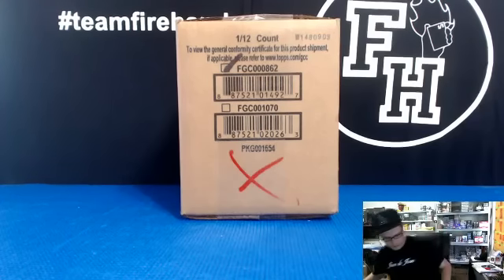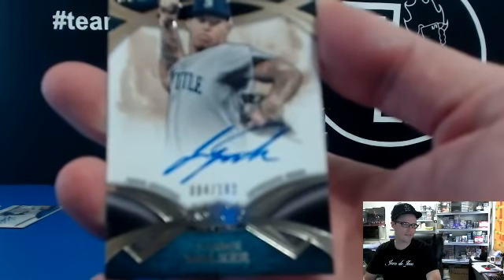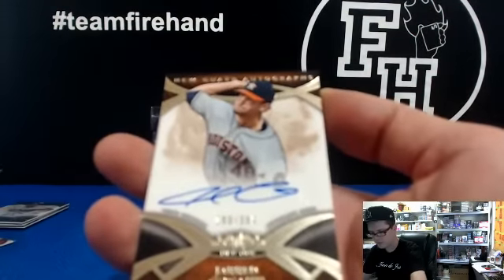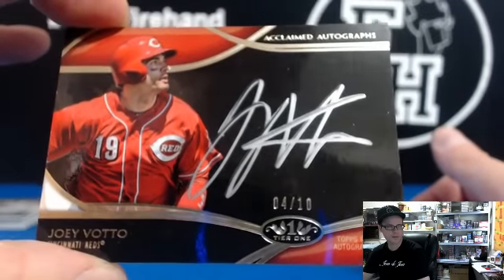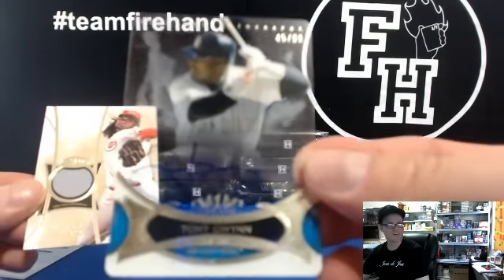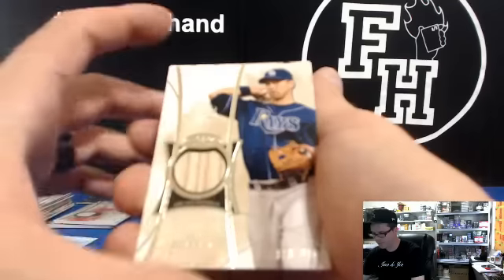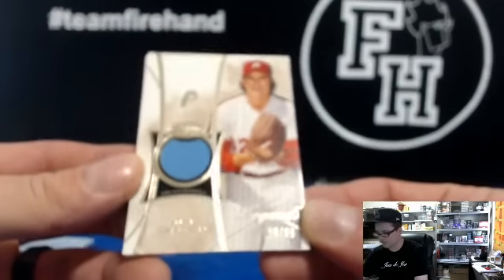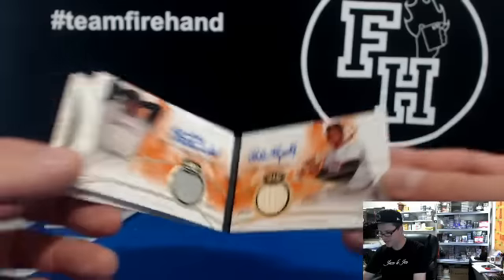2014 Topps Tier One Baseball 12 Box Case Break #1 ~ 6/6/14